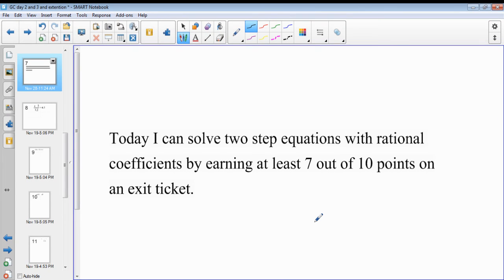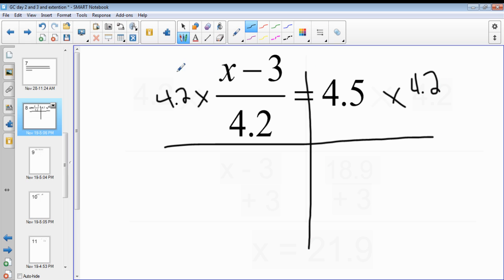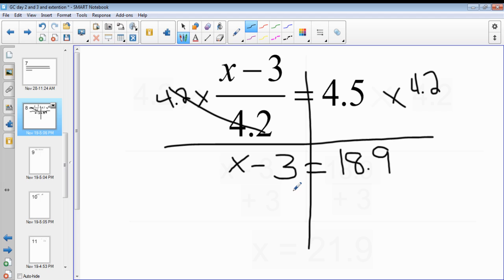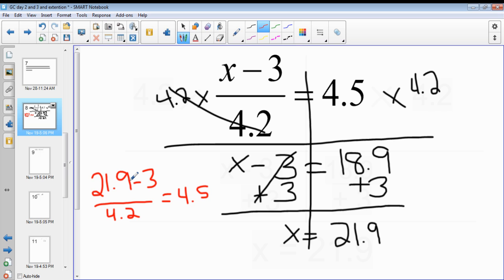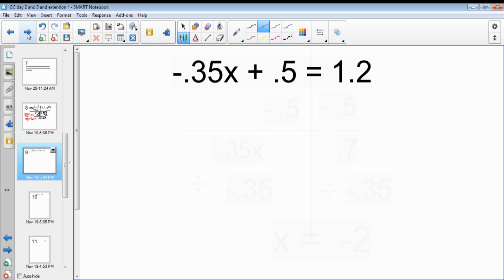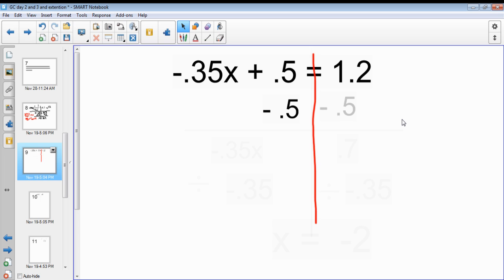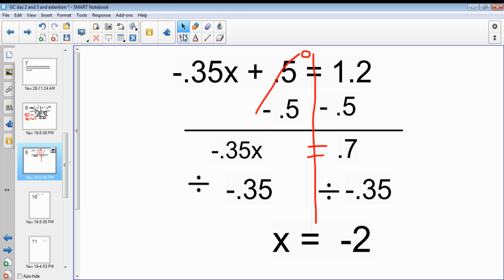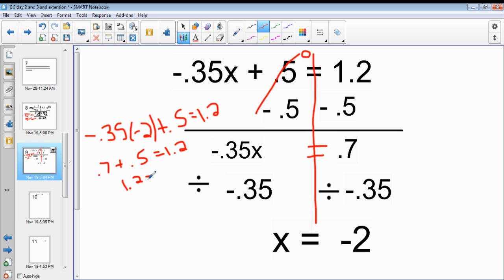2 Step Equations Decimals Notes Day 3